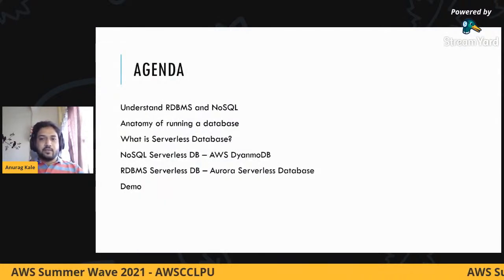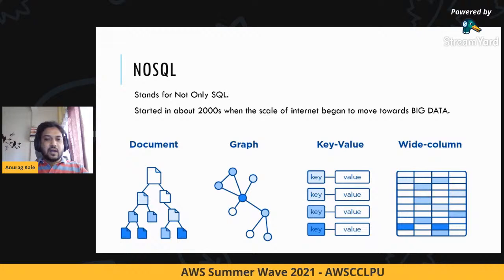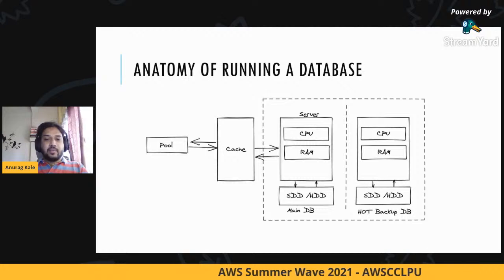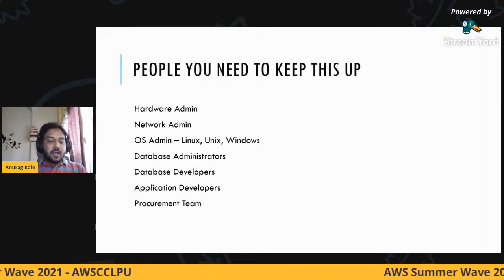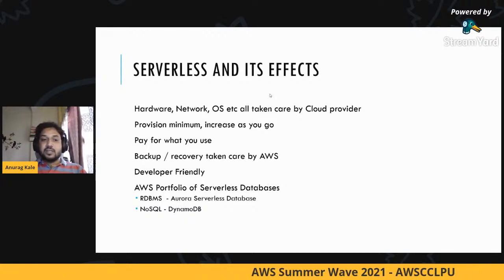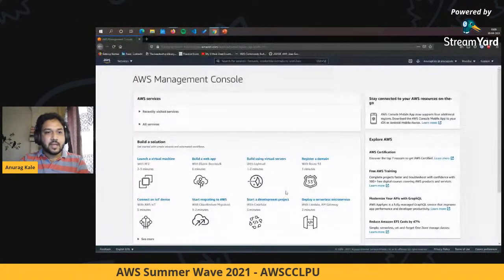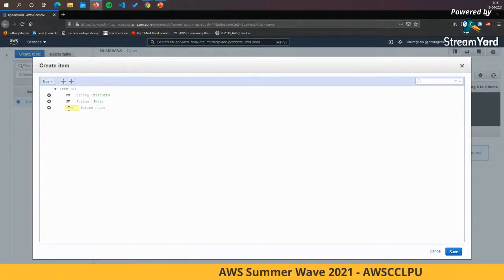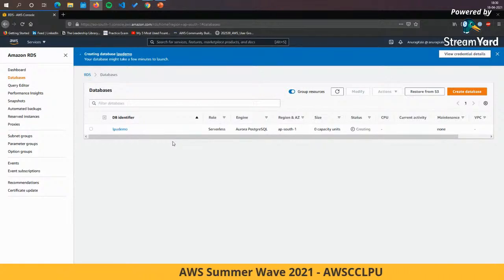Day2 - AWS Summer Wave 2021 : Introduction to AWS Serverless Database Ft Mr. Anurag Kale ☁️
🔰 Day: 2 - Introduction to AWS Serverless Database
🧑🏻‍💻 Speaker: Mr. Anurag Kale
Live Demonstration on Amazon Aurora Serverless, DynamoDB 🎯

📍Know the speaker of Day2 - AWS Summer Wave 2021:
Sir Anurag Kale, is Cloud Architect currently with  6.5+ years of experience in the IT industry. He is co-organiser of AWS UG Pune and also an AWS Community Builder. He started his career as a Database Developer.Working in startups helped him gain Cloud Exposure and he eventually made move to cloud 4 years ago. He is active on LinkedIn and Twitter, where he shares his journey and tips for a career in cloud. In his free time he likes to read books, hike and listen to various forms of music.